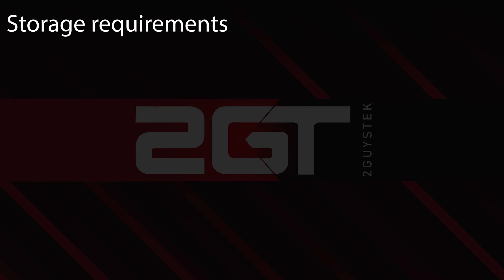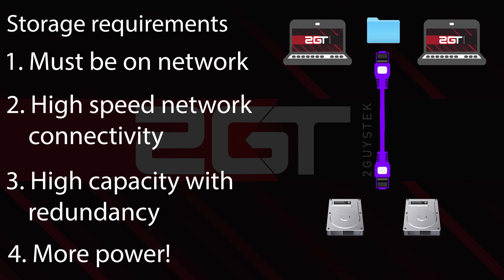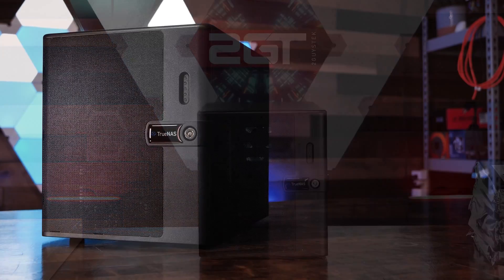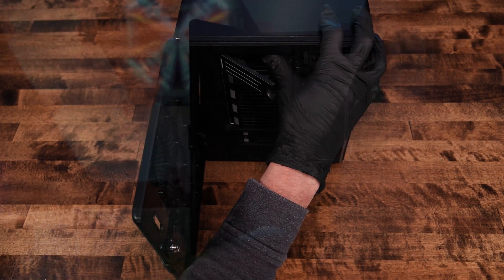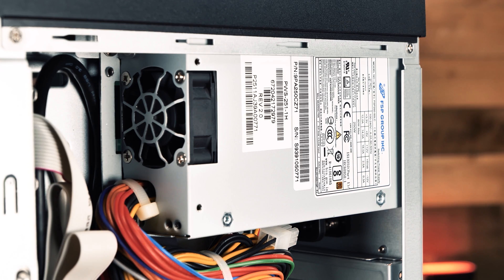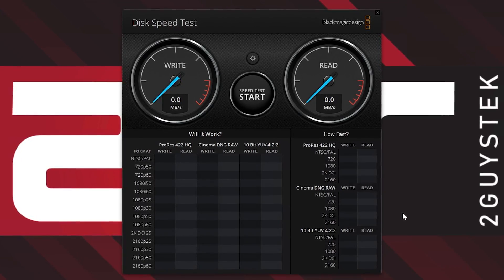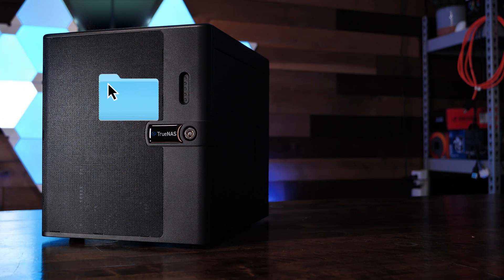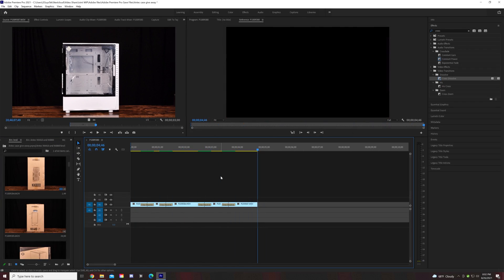TrueNAS Mini-X+ | Storage Solutions for Content Creators!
This is the second video in our 'Storage Solutions for Content Creators' series, helping Youtubers and ContentCreators get a handle on how they store their video files. In this video, we dive into a solution for creators with multiple editors that need high-speed storage as a shared resource. We'll evaluate the iXsystems TrueNAS Mini-X+ network-attached storage systems a complete solution for storing your video files centrally and allowing editing directly from over the network with its high-speed 10Gig networking!

In this video, we'll evaluate the iXsystems TrueNAS Mini-X+ NAS and test its disk performance using Blackmagicdesign's Disk Speed Test as well as real-life file transfer speeds, and talk a bit about editing directly off the NAS over the network using Adobe Premiere Pro. Is this the right solution for you and your content creation endeavors? Let's find out!

The disks we used in the build:
Seagate Exos X16 10TB Internal Hard Drive
SAMSUNG 870 EVO 500GB

**TIMESTAMPS!**
0:00 Introduction
0:38 Our requirements
1:35 TrueNAS Mini-X+ Overview
3:20 The disks we used in our testing
3:35 Blackmagicdesign Disk Speed Test
4:20 Real world file transfer testing
4:43 Editing direction from the TrueNAS Mini-X+ over the network
5:07 Final thoughts and caveats
5:33 Closing! Thanks for watching and consider subscribing!